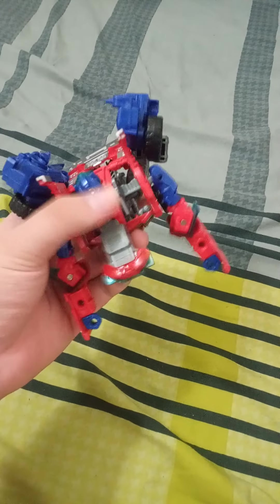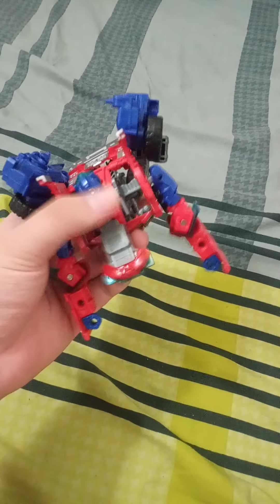Optime Prime: Shirt Mode Lol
Did this as well xD